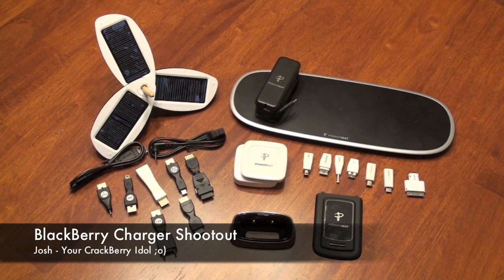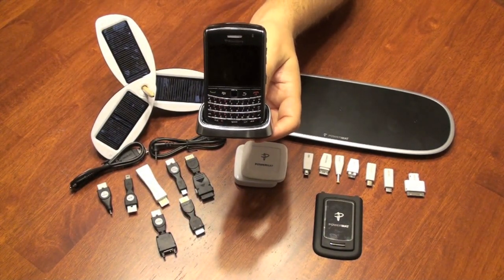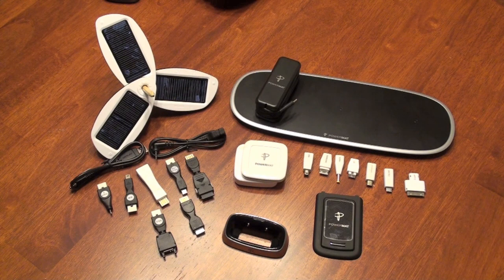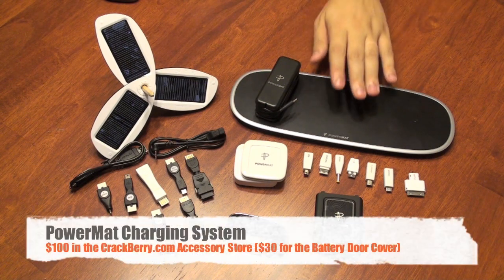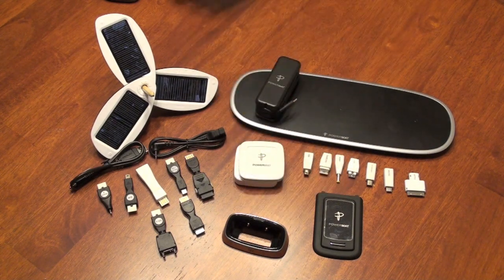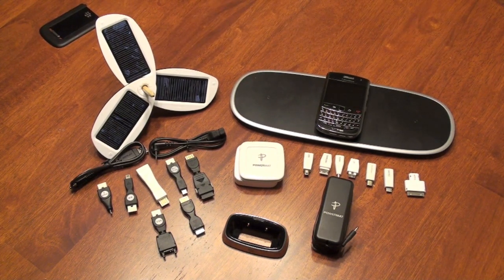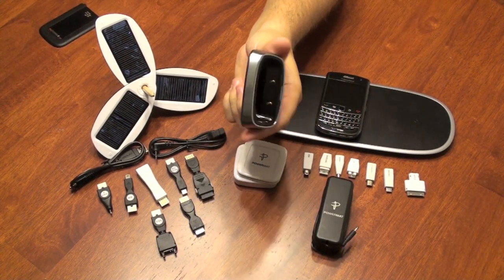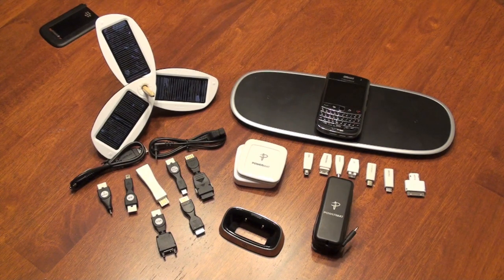BlackBerry Charger Shootout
BlackBerry Charger shootout for CrackBerry Idol 2010!